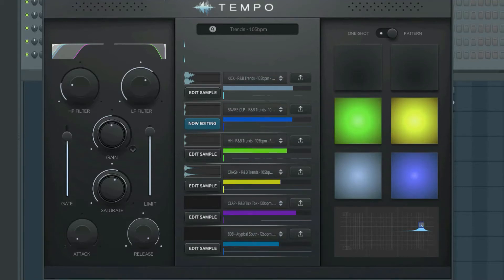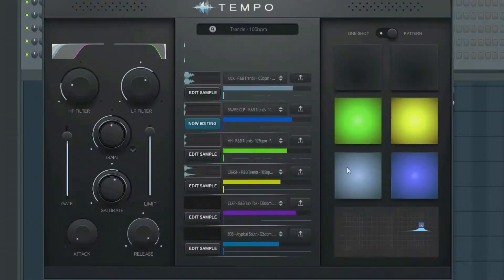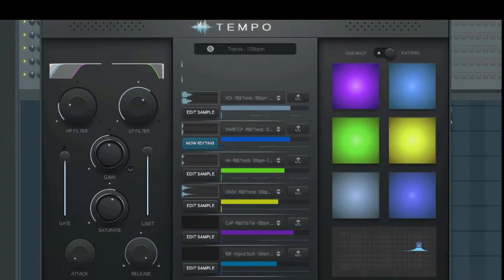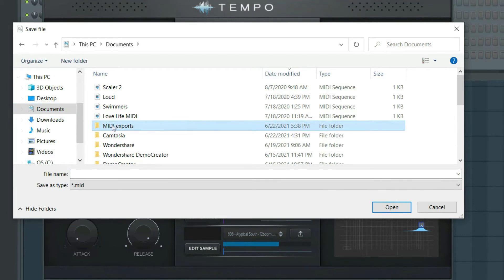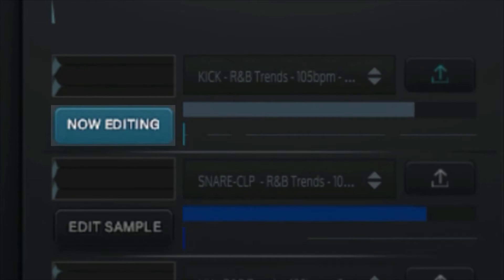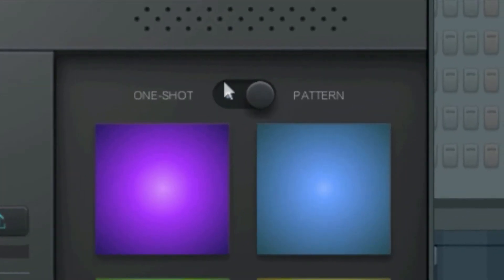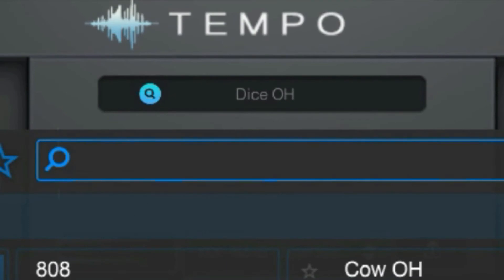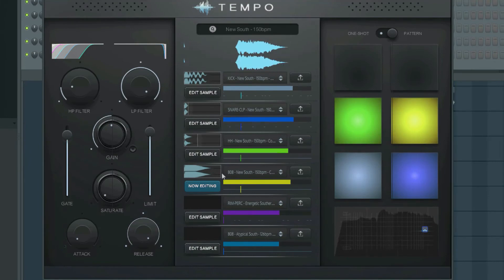How Tempo VST Works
Tempo the creative drum programmer and how to use it.
Watch this vide to get an understanding of the plugin.